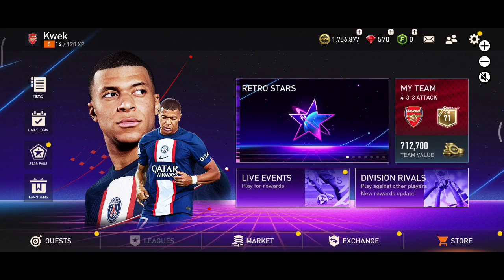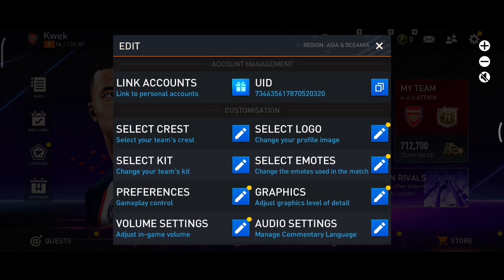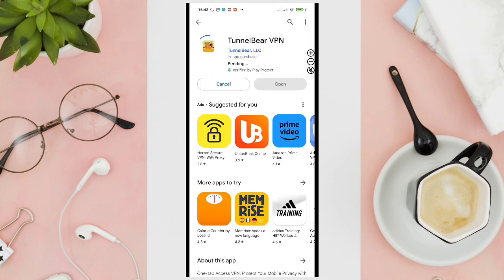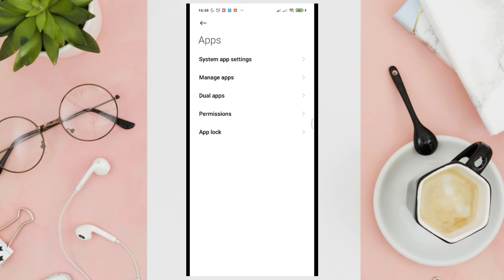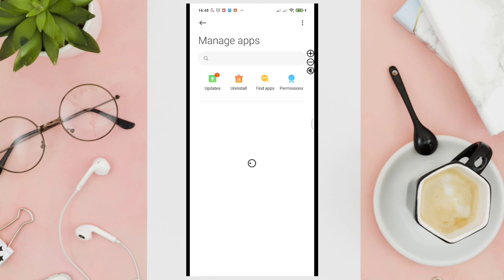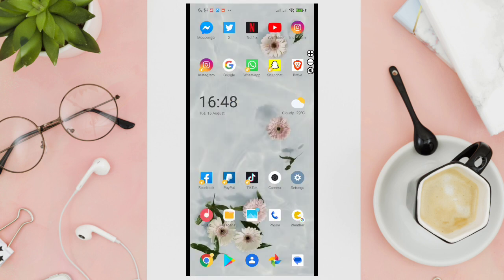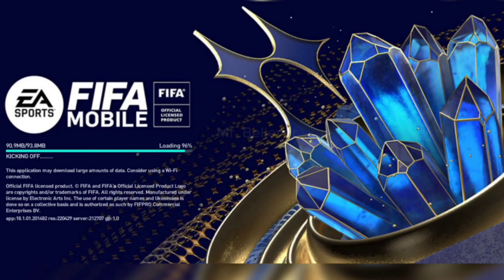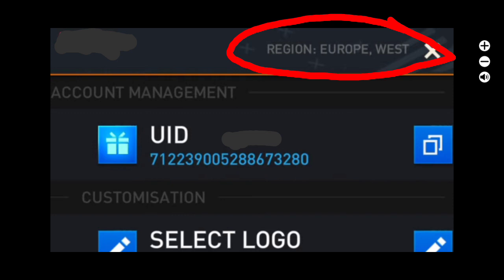How To Change Region In Fifa Mobile (Step By Step Guide)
Unlock new horizons in FIFA Mobile 23! Learn how to change your region for diverse challenges and leagues. Want coins and FIFA points? We've got you covered. Discover step-by-step how-tos, from changing regions to selling players faster. Get ready to elevate your FIFA Mobile 23 experience!